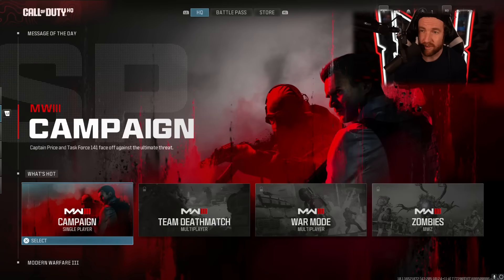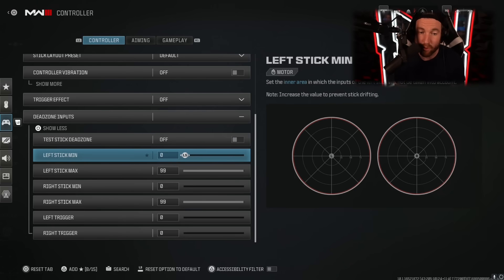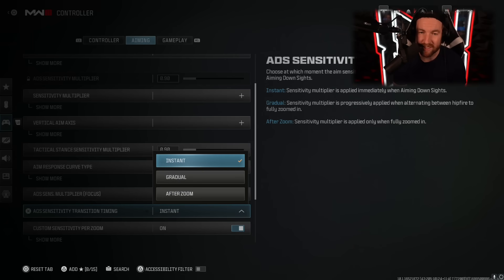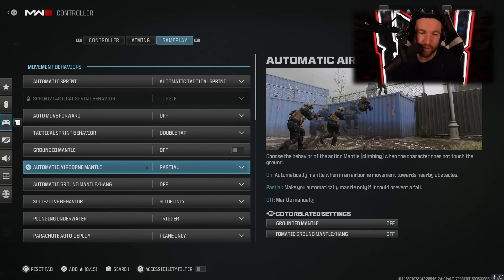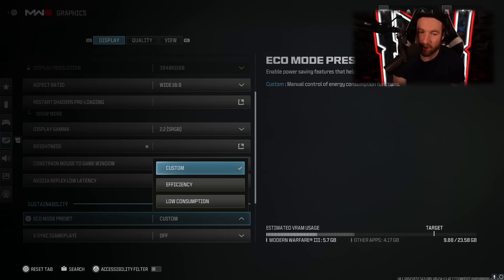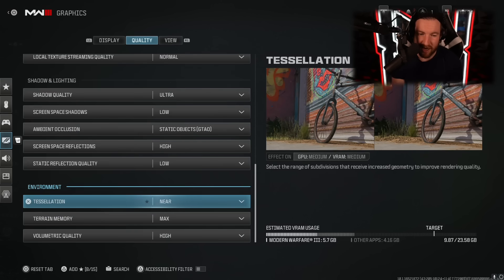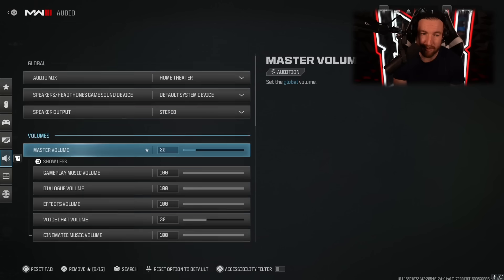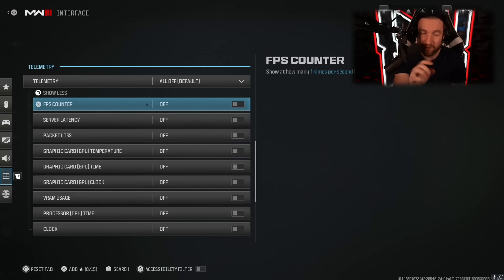Best Modern Warfare 3 Console/PC Settings | Graphics/Controller/Audio MW3 (PS5/XBOX)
These are  the best Graphics, audio and Controller Settings For Console and PC for Call of Duty Modern Warfare 3. These will be the best settings for gameplay on PS5, Xbox and PC for MW3. Hope you enjoy!

0:00- Intro
1:17 - Controller
3:07 - Aiming
5:42 - Gameplay
7:18 - Graphics
11:08 - Audio